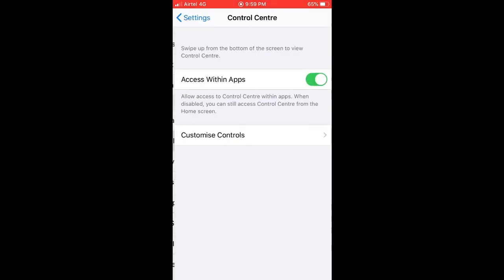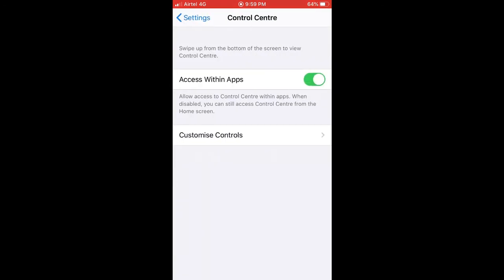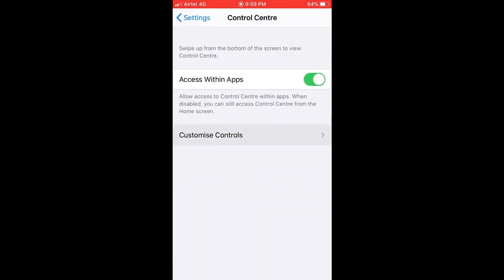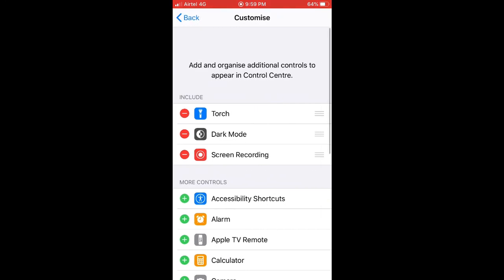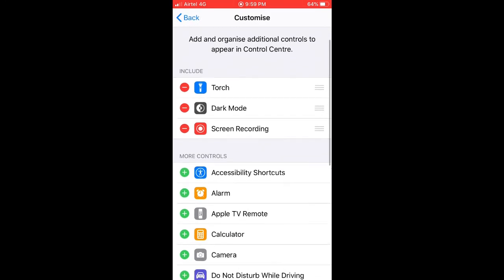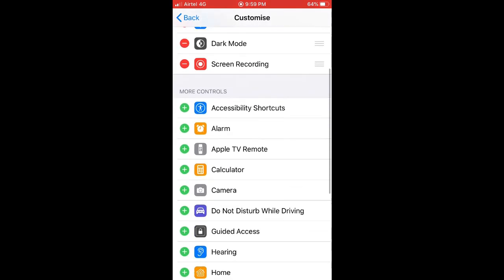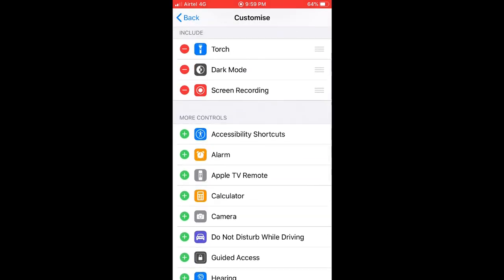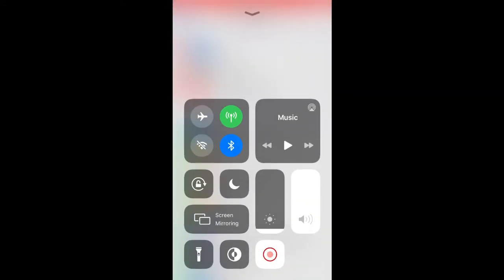How to Scan QR Code from iPhone/iPad Camera (iOS 13)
Learn how to install QR code reader on your iPhone and iPad having latest iOS 13. QR code reader is inbuilt into iPhone and iPad. You simply need to customize control center app to add the QR code reader app on your iPhone/iPad control center.